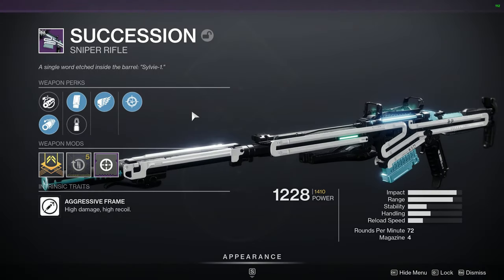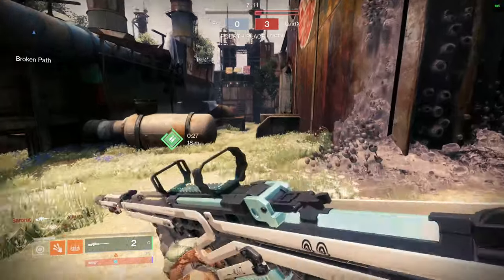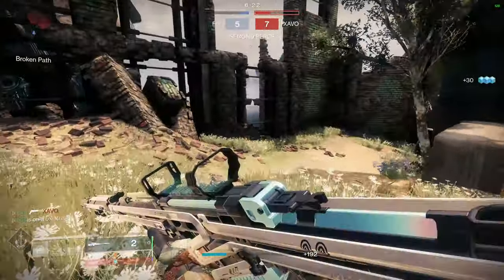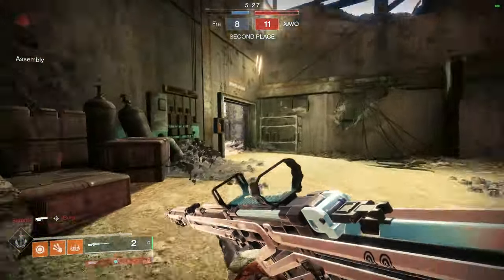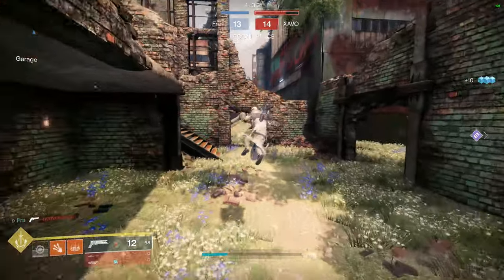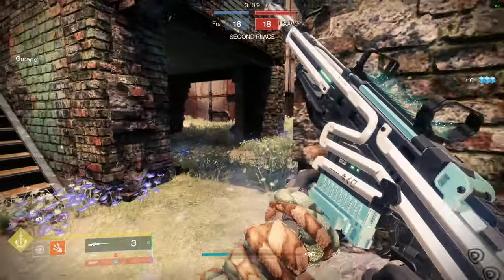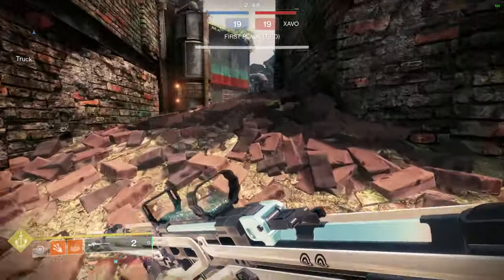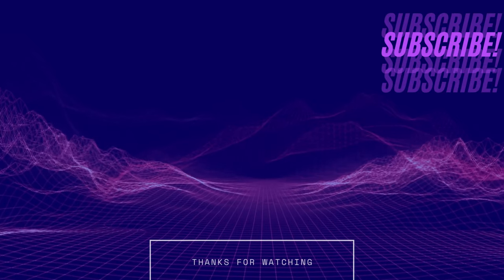Succession God Roll! - New Deep Stone Crypt Raid Sniper Rifle!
Join My Destiny Clan - Fraudulent